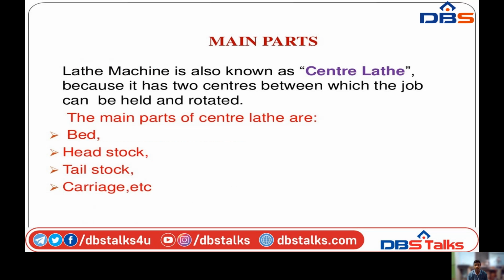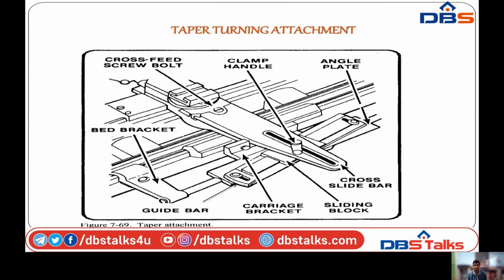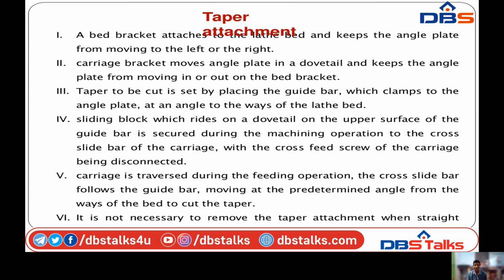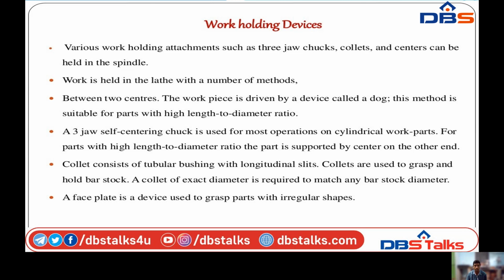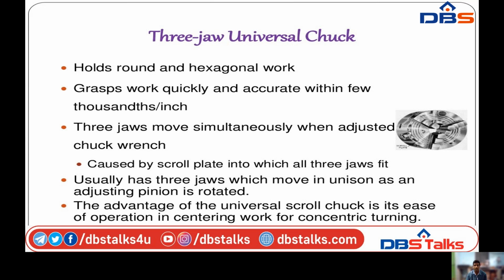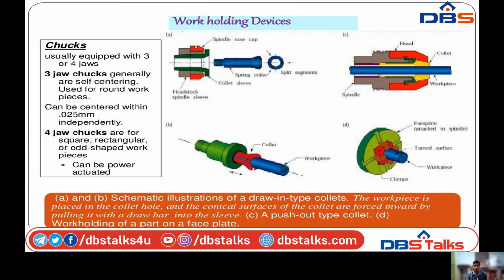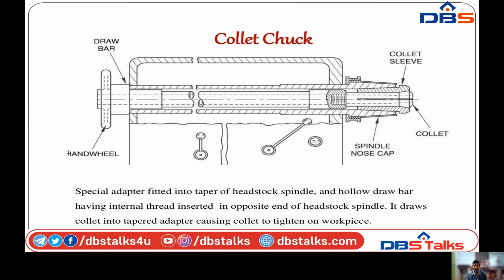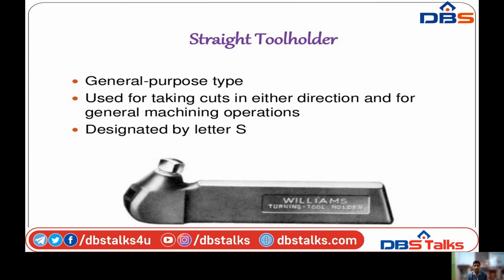DBS -Taper turning arrangement methods, work holding devices, tool holding devices,UNIT-II.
Heading/ Title: TAPER TURNING ARRANGEMENT METHODS & LATHE ACCESSORIES
This Video covers the following topics: Taper turning arrangement methods, work holding devices, tool holding devices
Subject: Machine Tools
Branch: MECHANICAL ENGINEERING
Year: III B. Tech -I Semester
Unit No: 2
Unit Name:ENGINE LATHE AND SPECIAL PURPOSE LATHE
Topic: Taper turning arrangement methods, work holding devices, tool holding devices

Thanks to, N.V. SURYANARAYANA,
Asst. Professor, Dept. of Mechanical Engineering DBSIT - Kavali